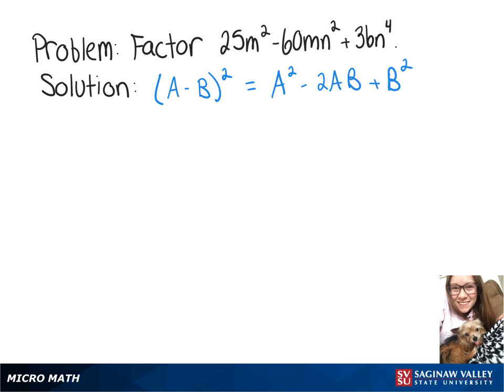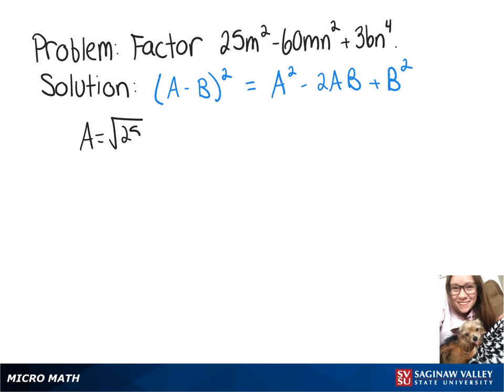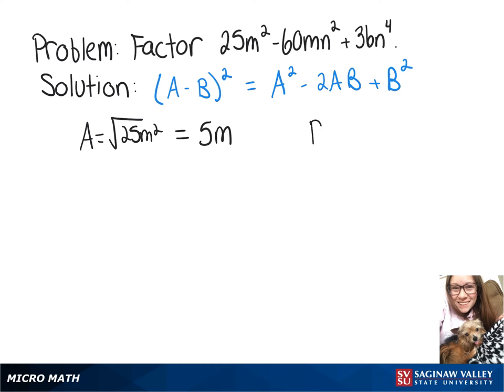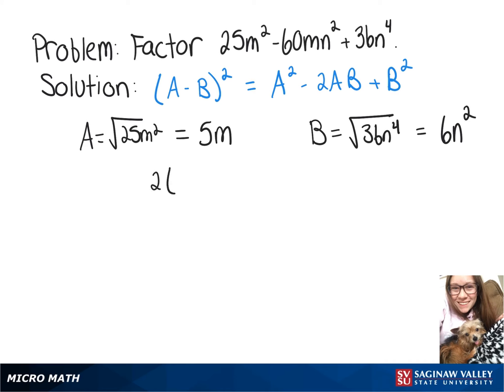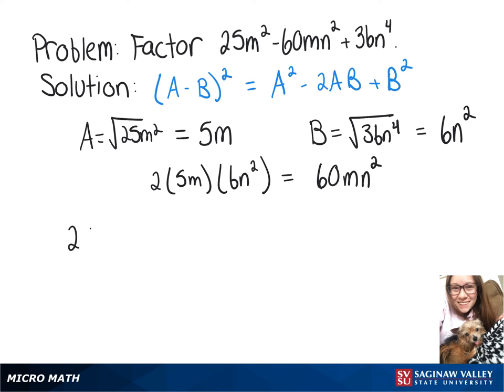Factoring: Factor 25m^2 - 60m n^2 + 36n^4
Megan from SVSU Micro Math helps you factor a trinomial.  This trinomial is a perfect square.  This trinomial has two variables.

Problem: Factor 25m^2 - 60m n^2 + 36n^4